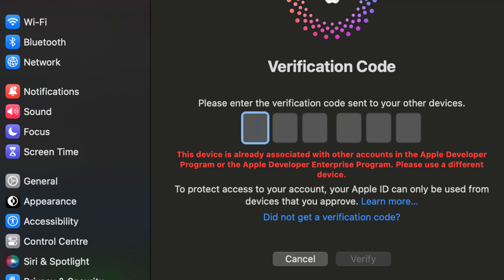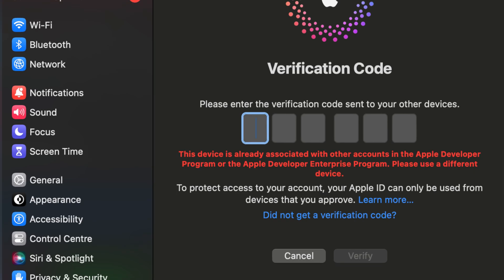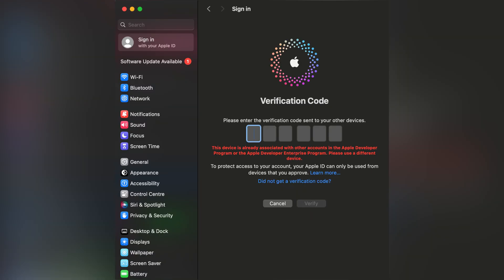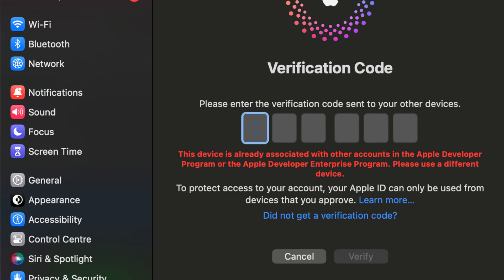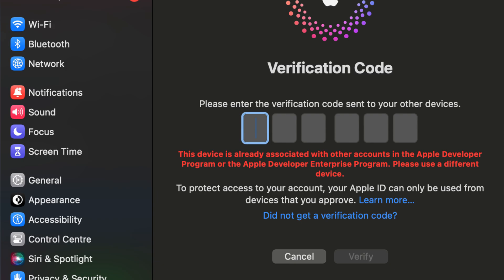This device is already associated with other accounts in the Apple Developer Program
Today, we're tackling a common issue that many Apple developers face: 'This device is already associated with other accounts in the Apple Developer Program or the Apple Developer Enterprise Program. Please use a different device.' Let's dive in and find out how to solve this problem!

So, what does this error message mean? Essentially, it indicates that your device is already linked to another Apple Developer account. Apple has strict rules about device associations to prevent misuse. You can only register for one Apple Developer Program or the Apple Developer Enterprise Program on one device. Multiple Apple Developer account enrollments are not allowed on a single device. The solution is that if you want to register for more developer accounts, you will need the same number of devices.
if you got this error, it means you need another device to create a new Apple developer account, so try the enrollment process on another device.

And that's it! These steps should help you resolve the device association issue in the Apple Developer Program. Have a great day and happy coding!

Is there a limit on Apple Developer program?
How do I enable Apple Developer account?
How much is Apple yearly developer fee?
How long does it take to get accepted into Apple Developer program?
Do Apple developers get paid?